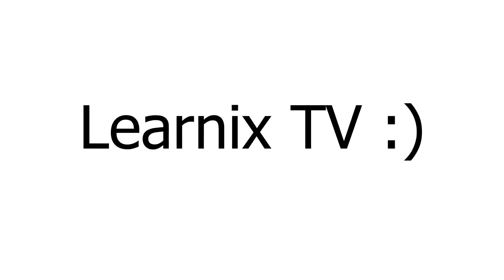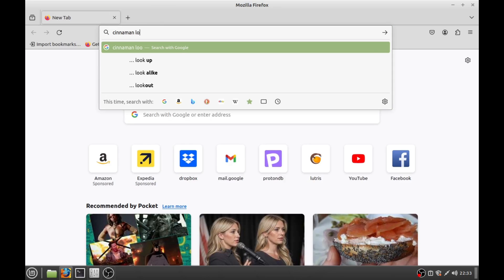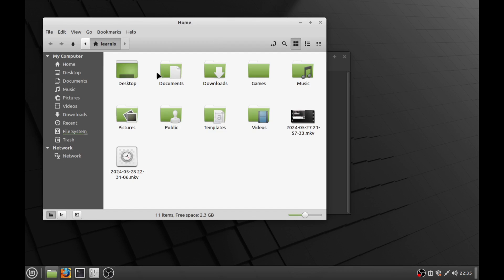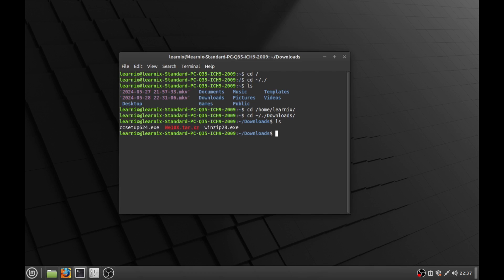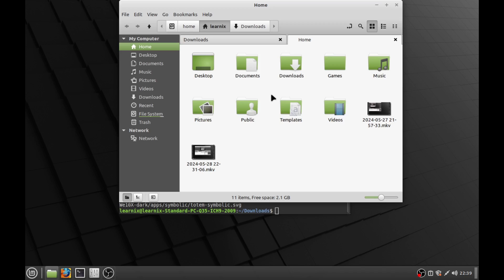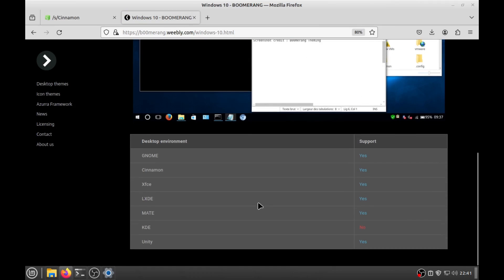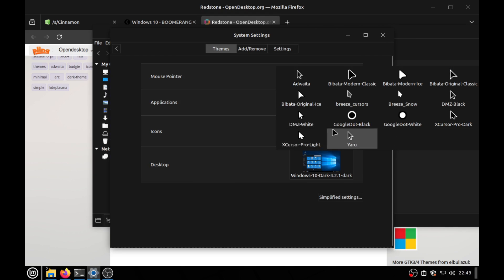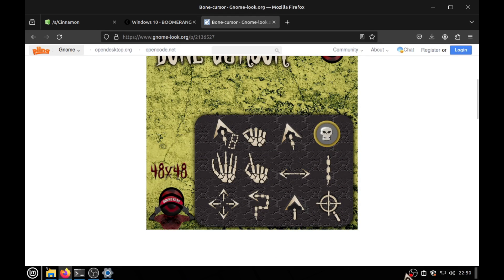Linux Looks | A Newbie's Guide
A simple guide on how to customize your Linux! Make it look fresh and epic!

/home/yourusername/.themes OR .icons

/home/yourusername/.themes/themefolder/cursors

0:00 Intro
0:44 Basic Theme Options
1:32 Downloading Custom Themes
3:20 Installation